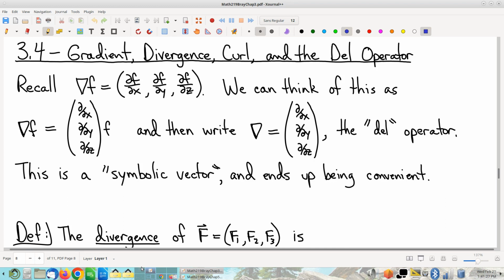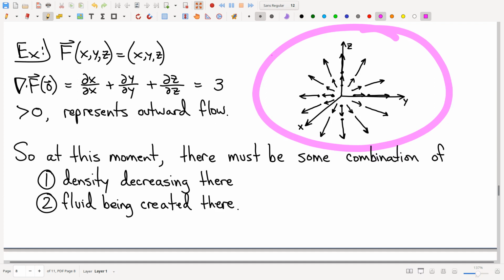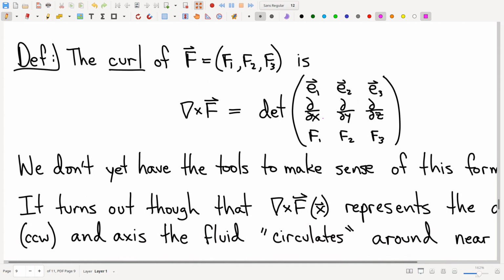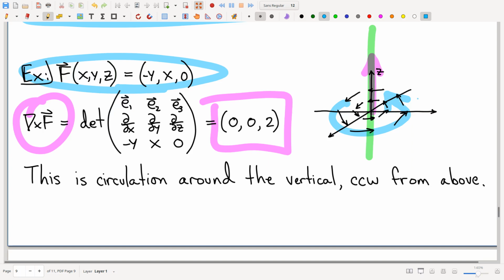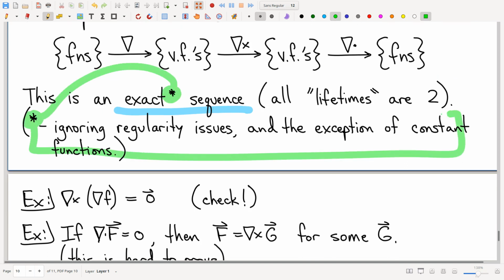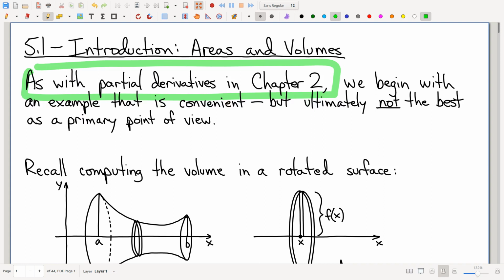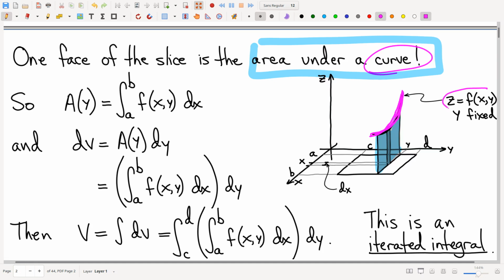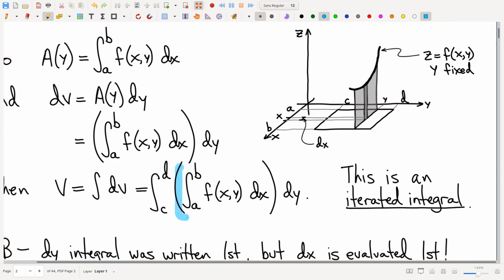2024 02 21 Math219 02